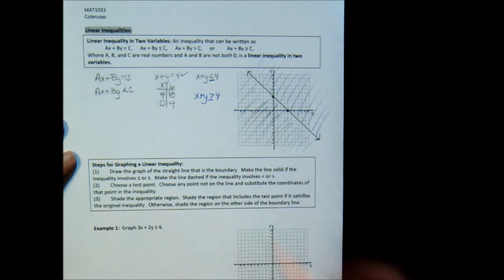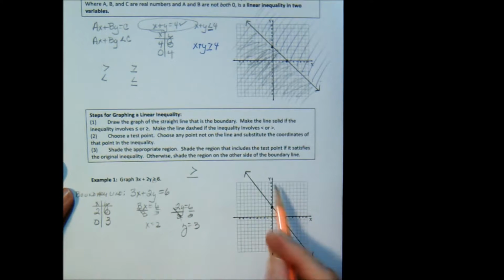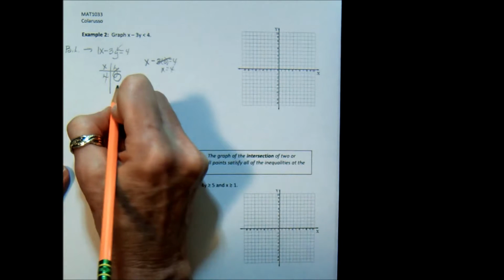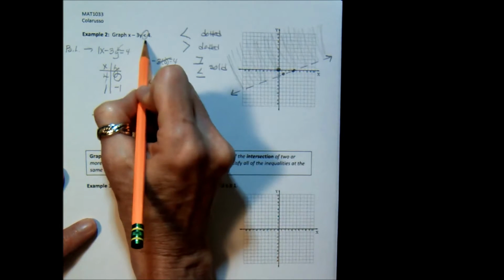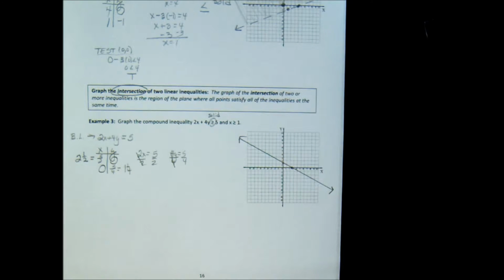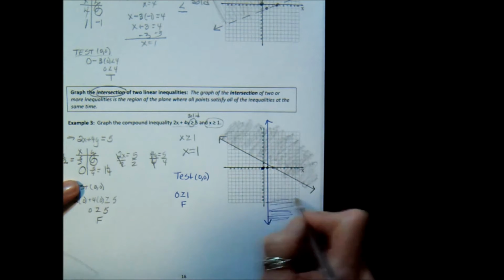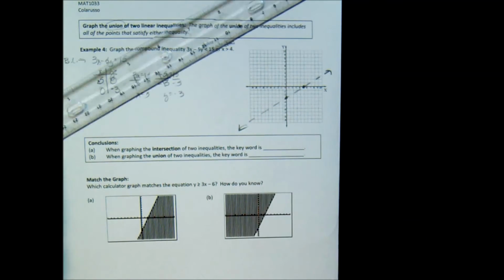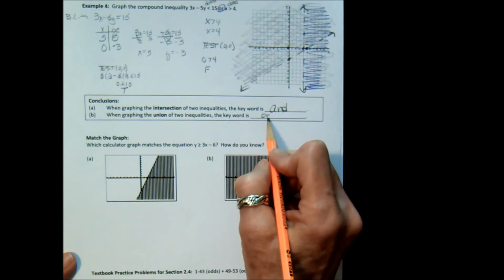M1 Linear Inequalities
Module 1 Linear Inequalities and Compound Inequalities